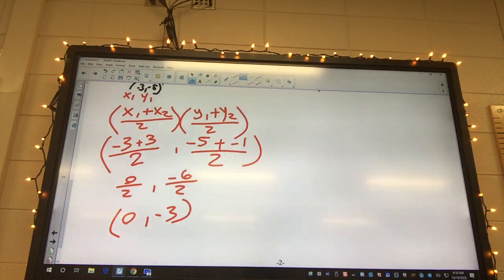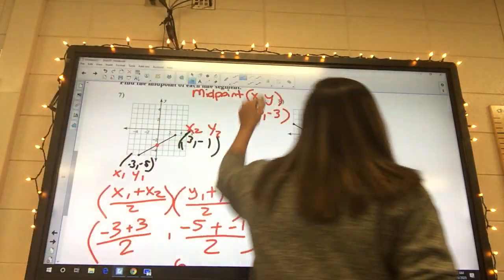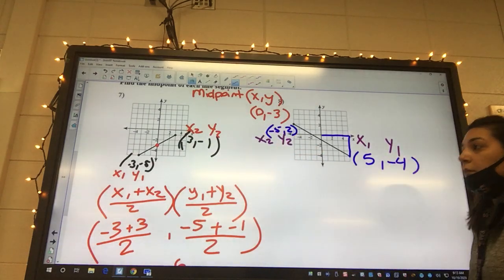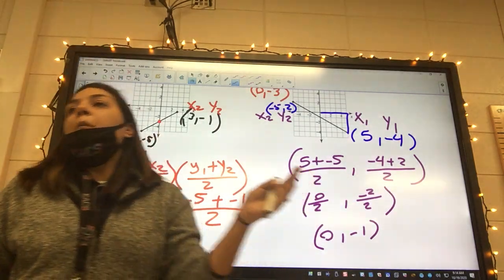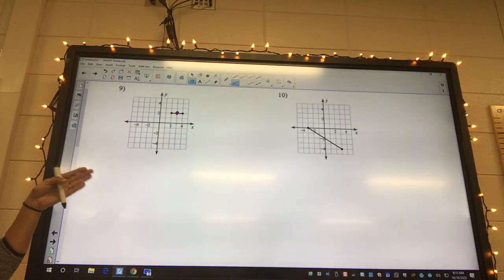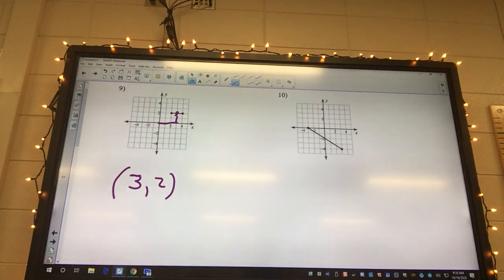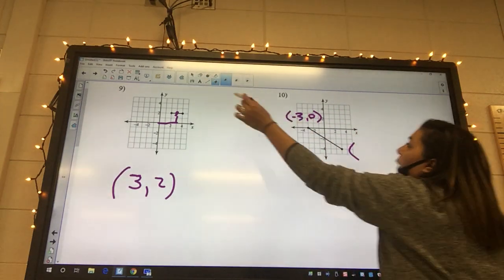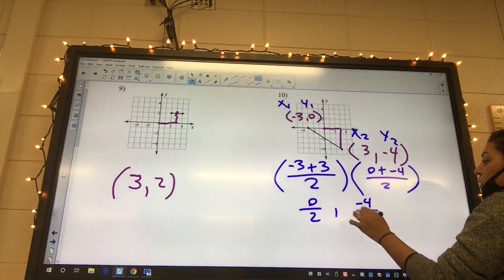Midpoint day 1 video part 2